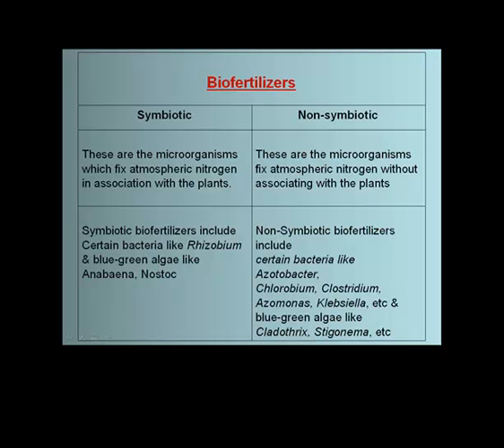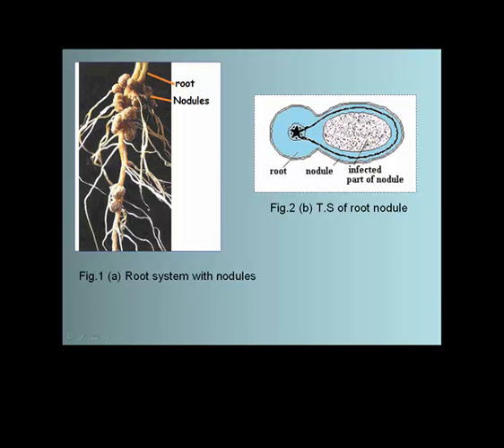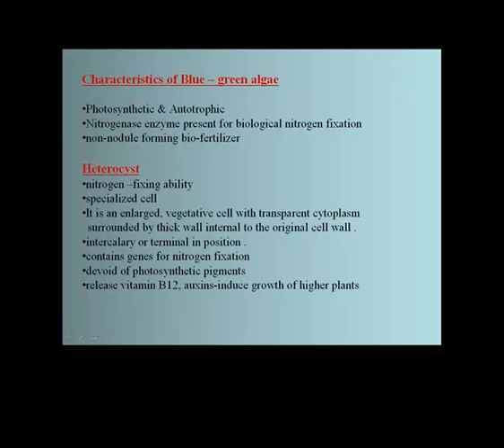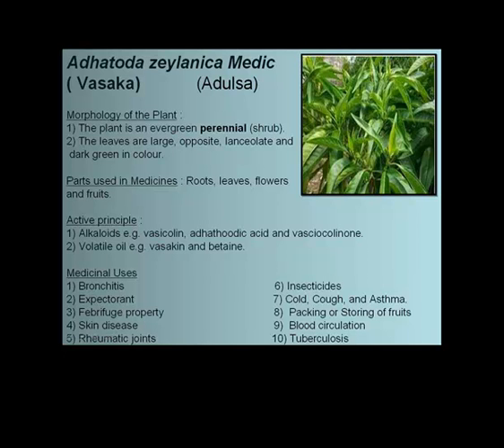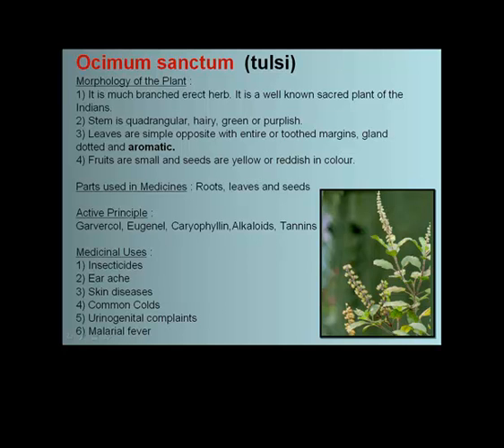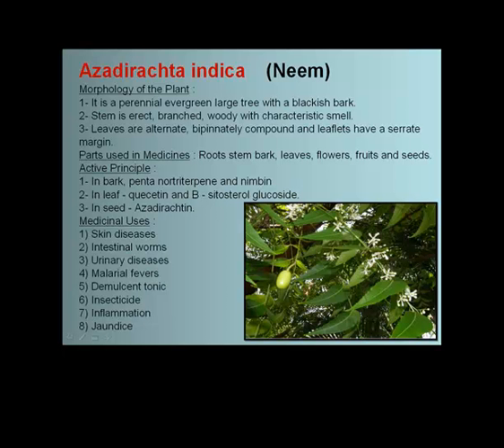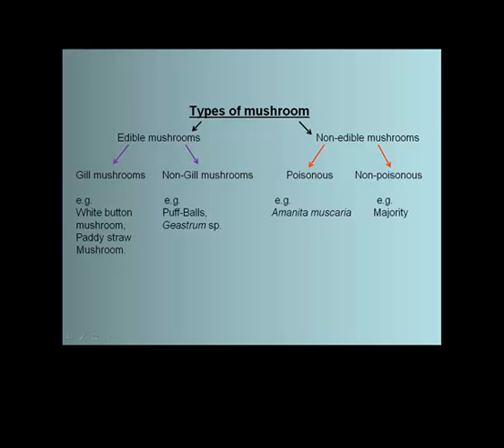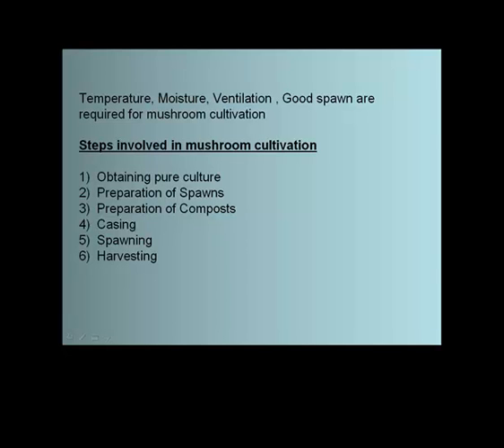Learning Biology for NEET - Biolfertilizers and Medicinal Plants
Guidance lecture on Biolfertilizers and Medicinal Plants of XII - Biology subject.